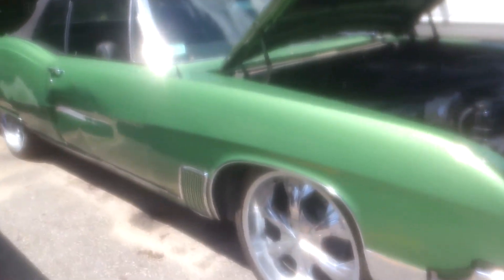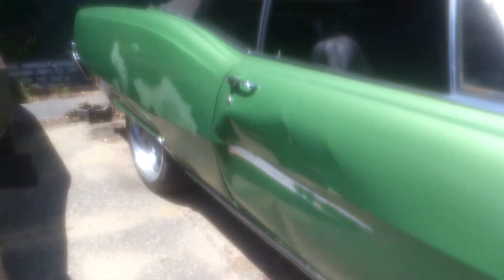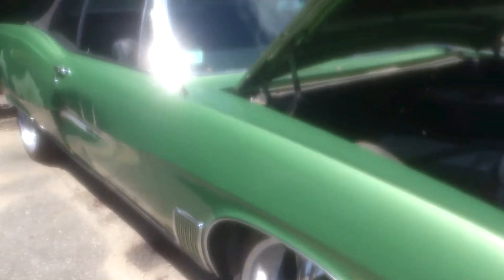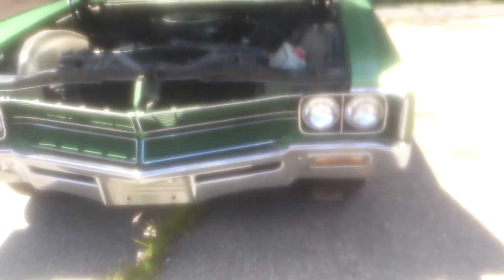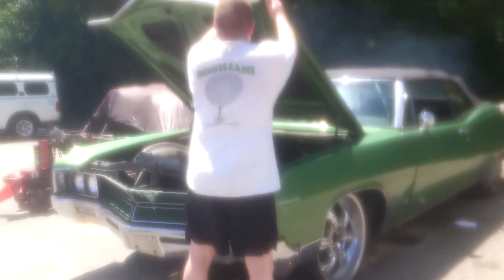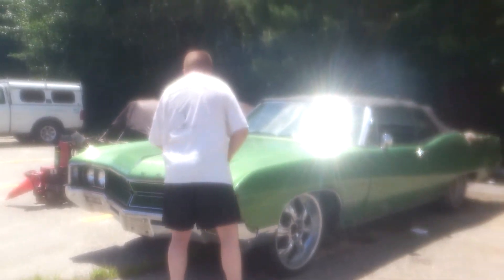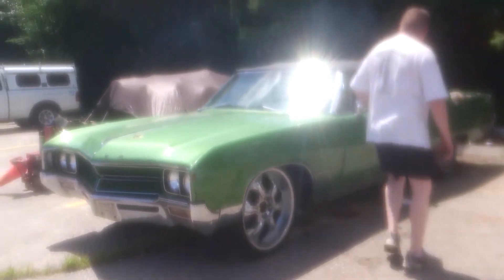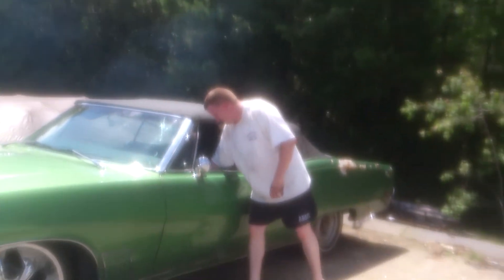1967 Wild Cat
Buick WILD CAT Convertable